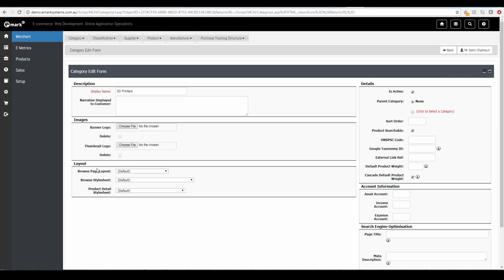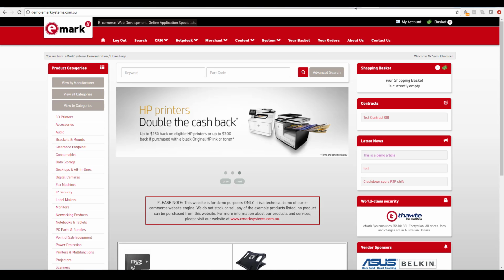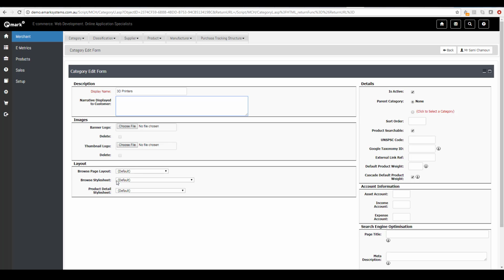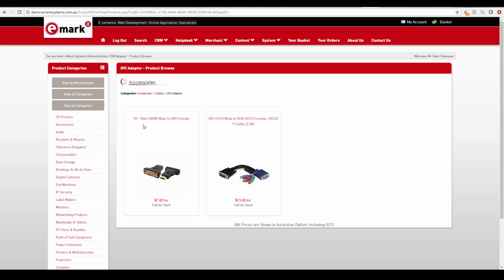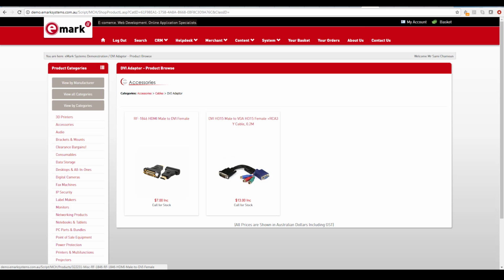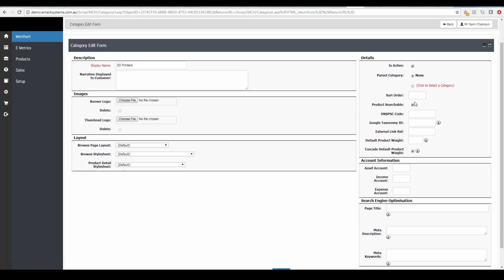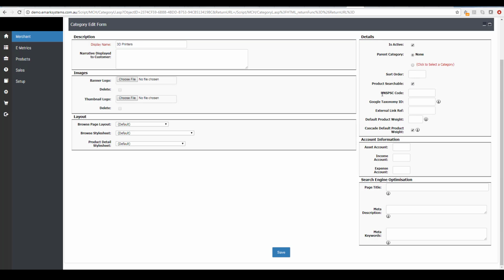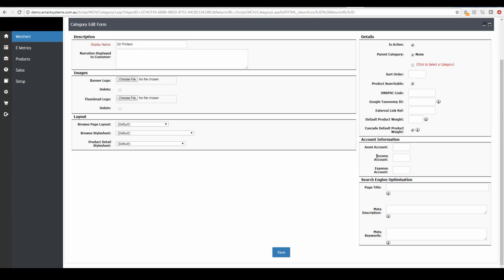Merchant - Product Categories - Edit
This video demonstrates how to edit an existing product category.